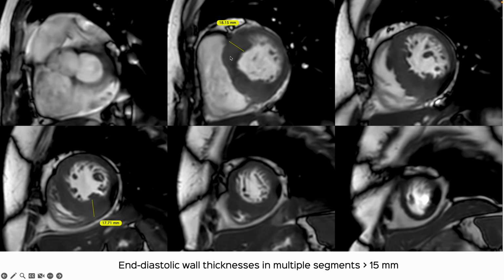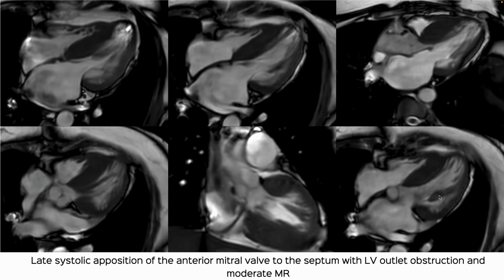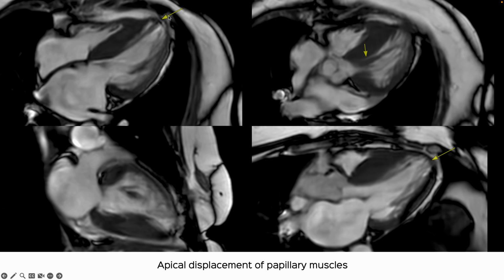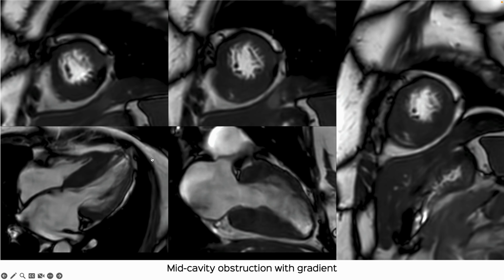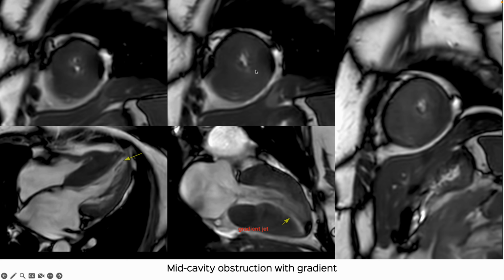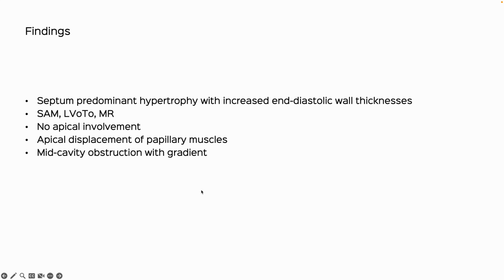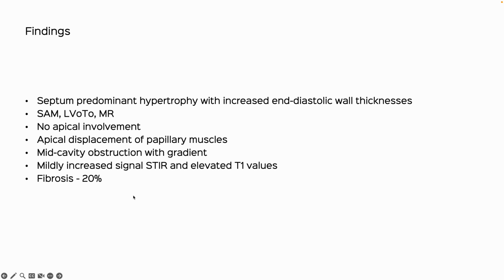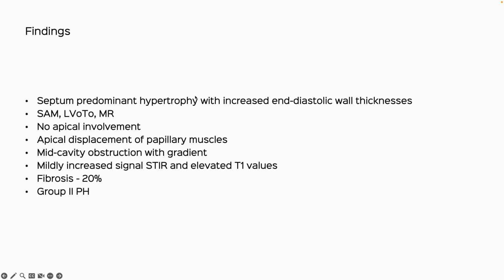Case of the Day - 077 - 2025 07 29 - Decoding Septum Predominant Hypertrophic Cardiomyopathy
56 yrs old with HCM on echo.

The video describes the various findings that we have to look for and report...from the pattern of hypertrophy to SAM, LVoTo, apical displacement of papillary muscles, mid-cavity obstruction, fibrosis, etc.